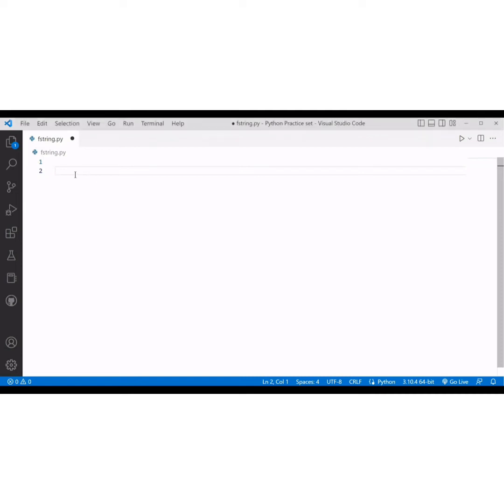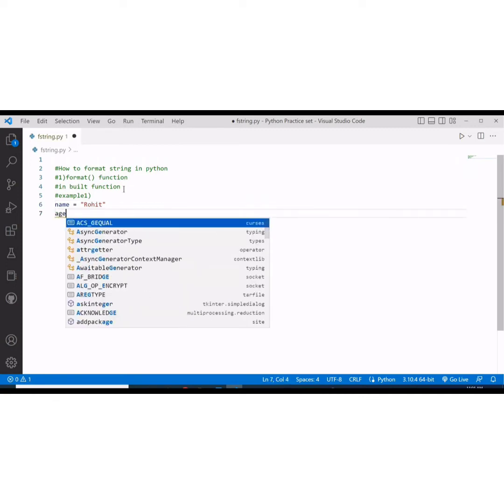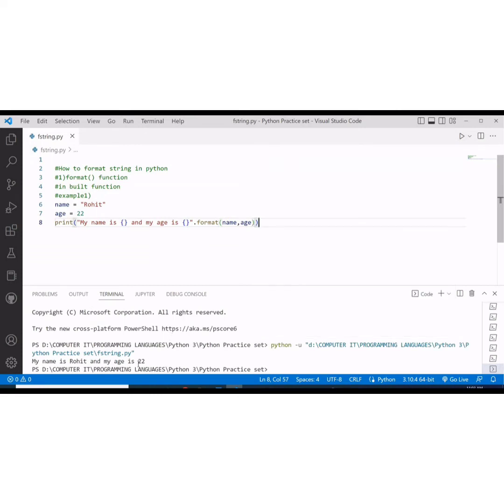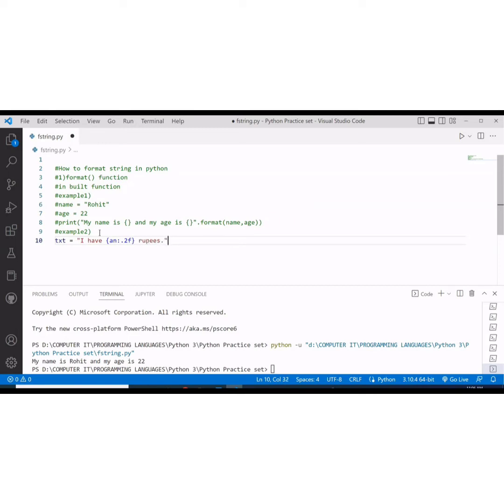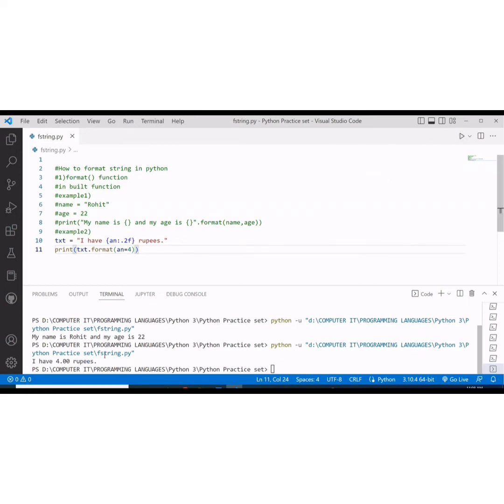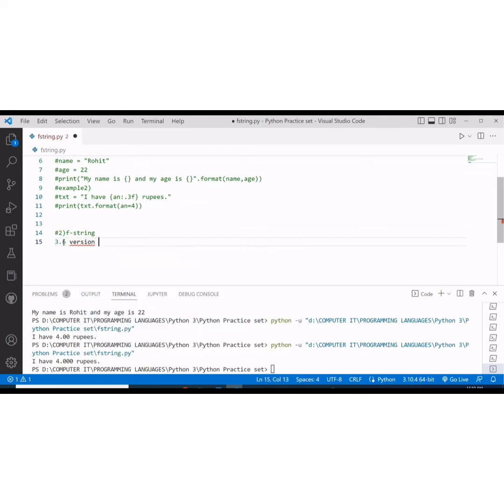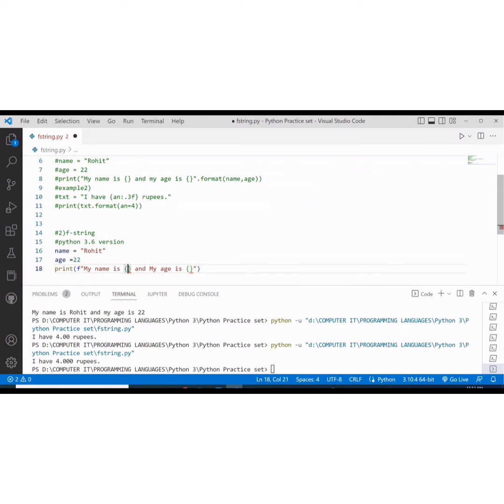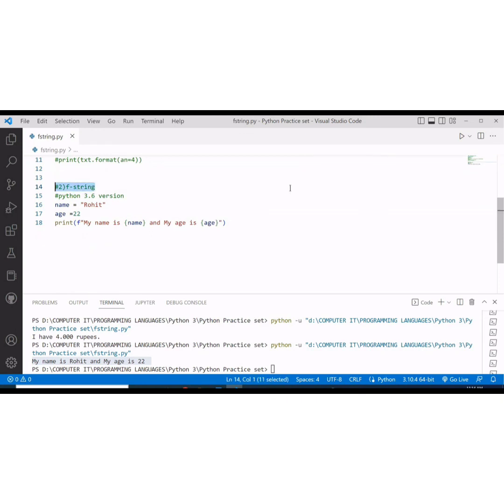How to format string in Python | String Format() function | f-string method | @AllinOne Programming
We can format string in python using two ways -
1)By using String format() function
2)By using f-string method
to learn above two methods watch video till end.